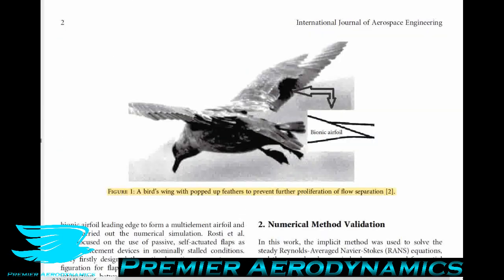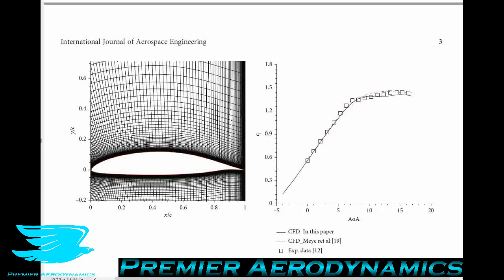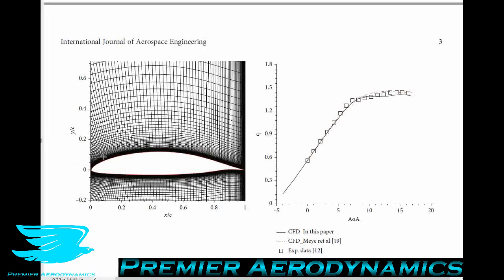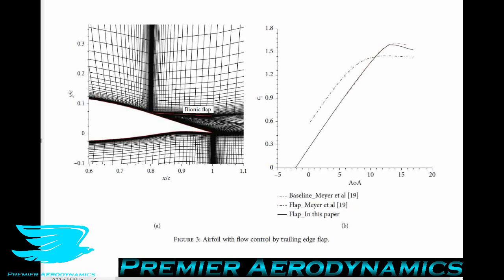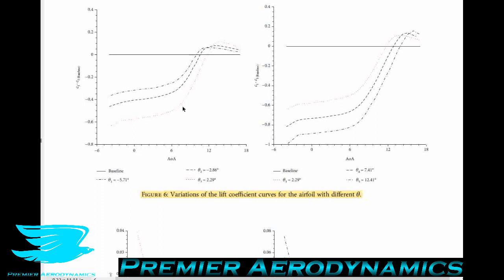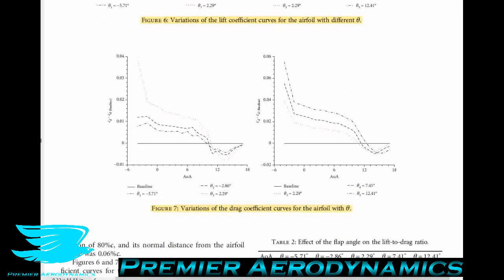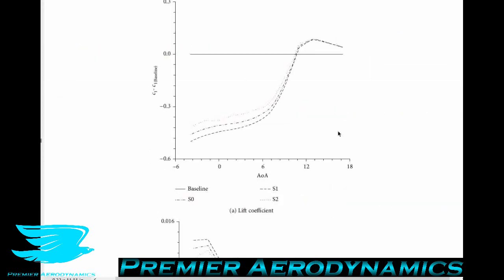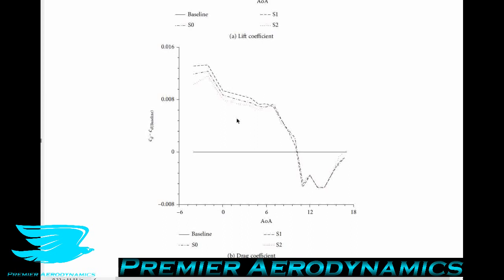Podcast #133 - Bionic Airfoil Aerodynamics Part 1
How does a little flap at the trailing edge of an airfoil affect its aerodynamics? This podcast series talks about this bio-inspired flow control device.